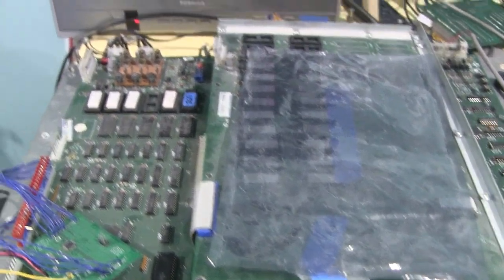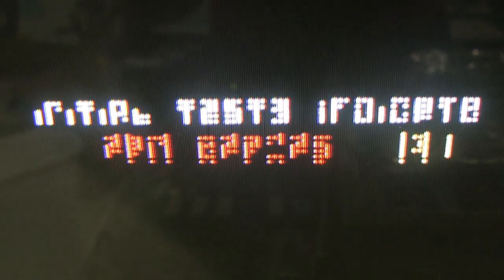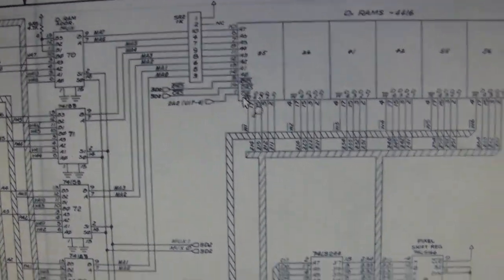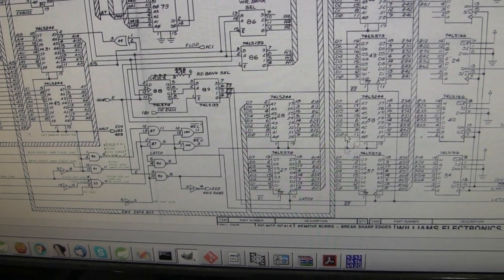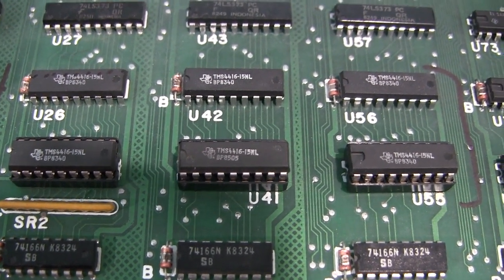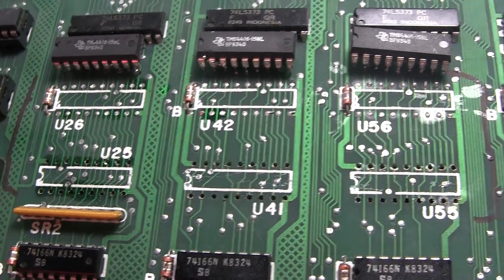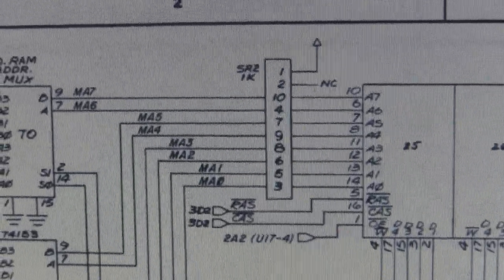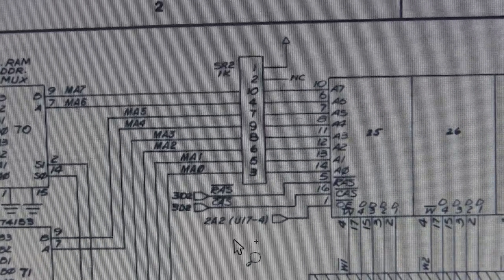Struggling with Star Rider : VGG board repair (garbled/corrupt video on the screen)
The Star Rider VGG board (Video Graphics Generator?) is massive with many things that can go wrong.  In this video, I troubleshoot and eventually fix a VGG board that was displaying garbage on the screen.